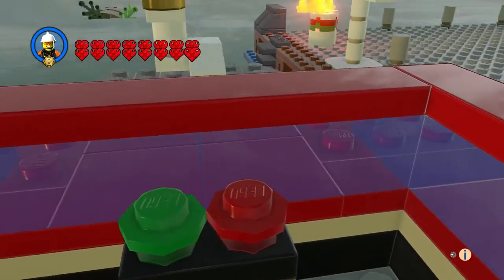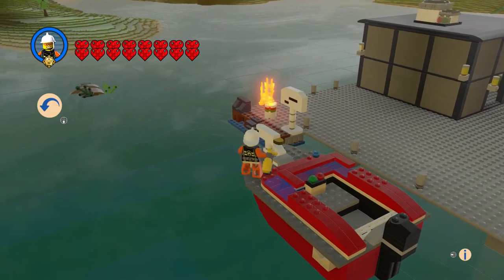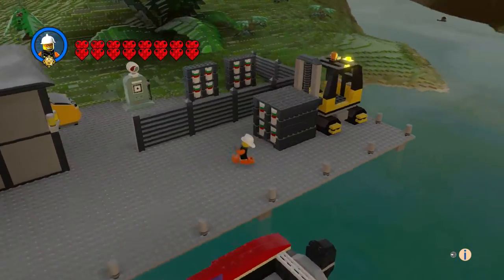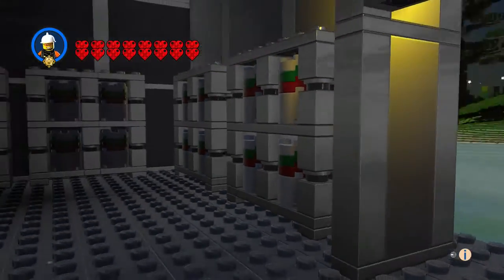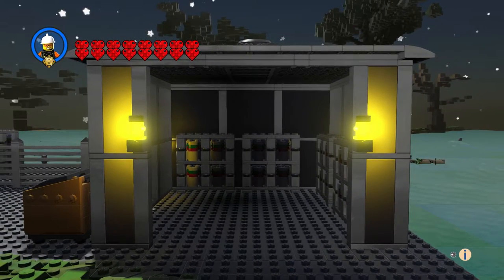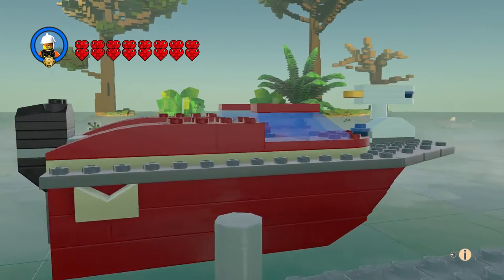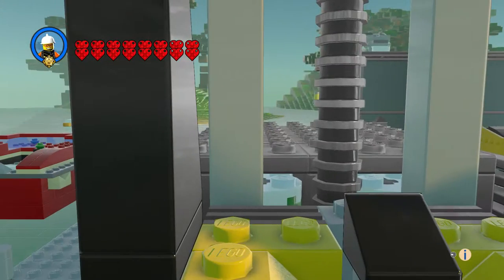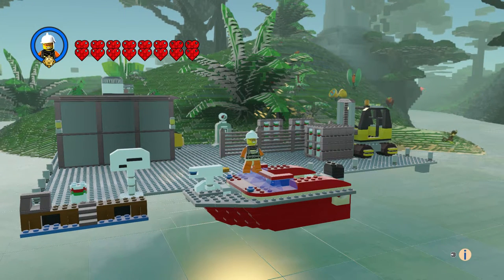Dock Side Fire Boat - City - Lego Worlds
Dock Side Fire Boat - City - Lego Worlds - Shark Duck75